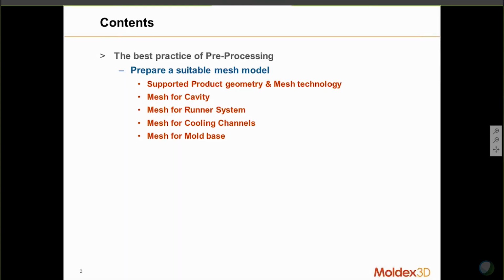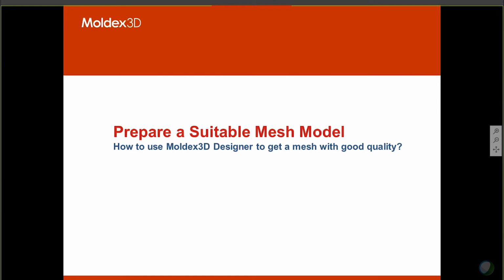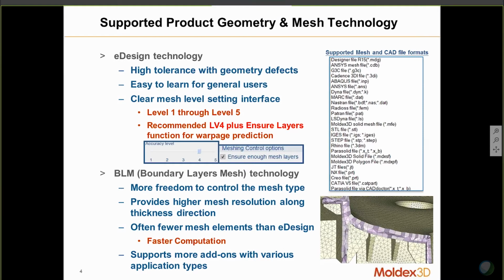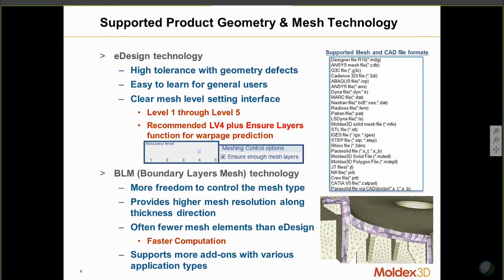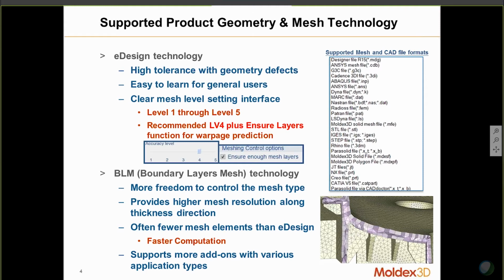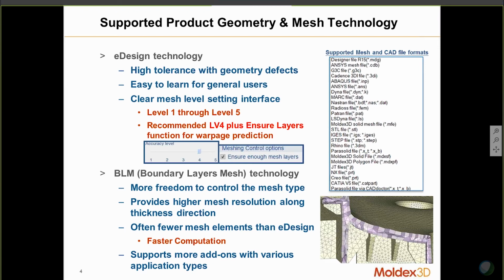A Step by Step Guide to Preparing An Injection Molding Analysis｜Intro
Moldex3D Webinar2018｜A Step by Step Guide to Preparing An Injection Molding Analysis｜Intro

Whether you are new to Moldex3D plastics simulation software or having been using it for years, this webinar will share the best practices and insider tips for preparing your models for mold filling analysis to help you deliver accurate simulation results faster.

Webinar Highlights

- Moldex3D Pre-processing Tools & Workflow
- Model Geometry
- Mesh
- Process Conditions
- Computation Parameters
- Latest User Interface Improvements